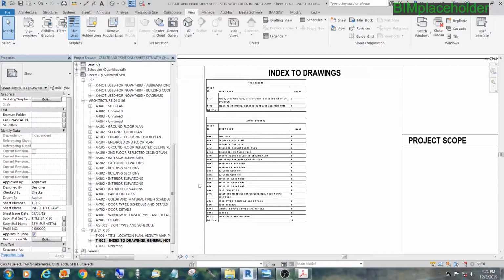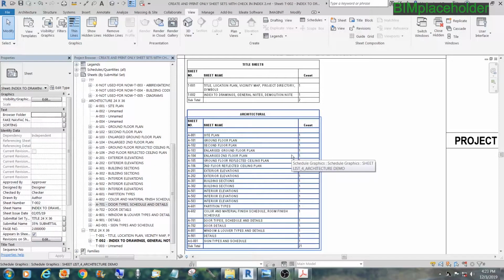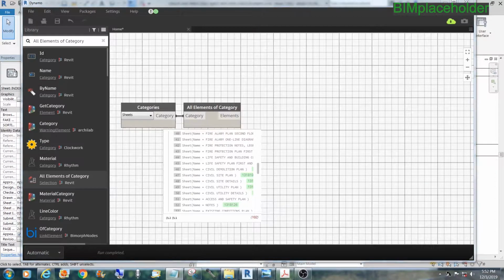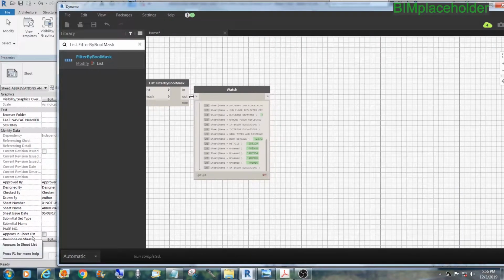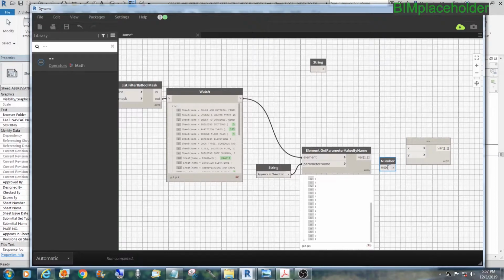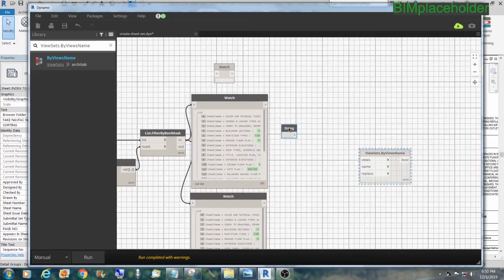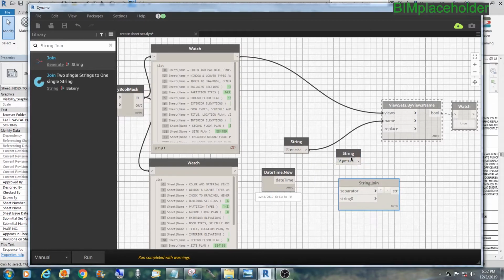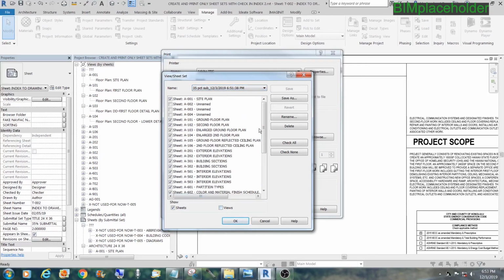Did you print more sheets than what was in the Index?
Sometimes we make the mistake of plotting more sheets than what is in the index